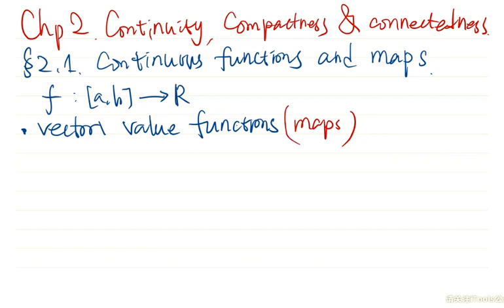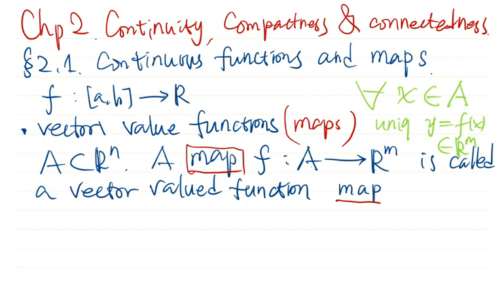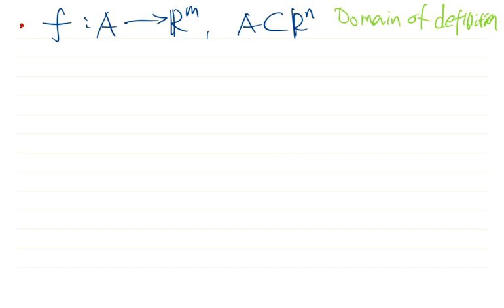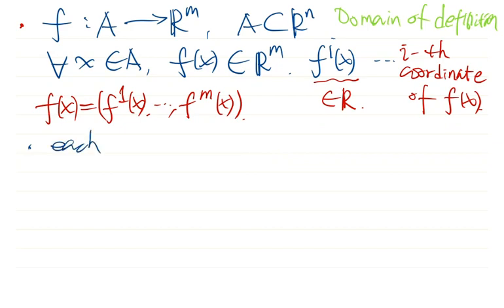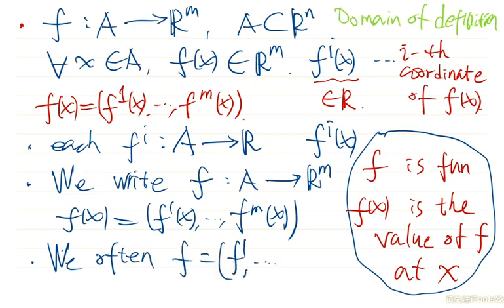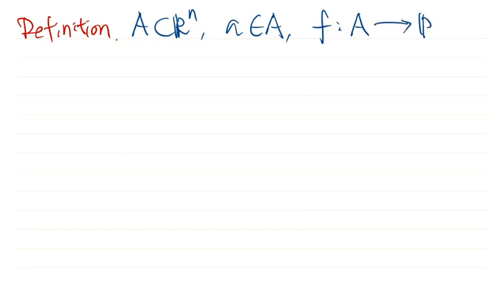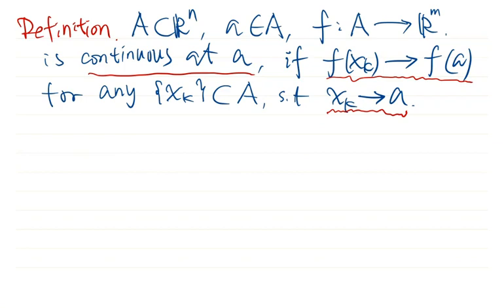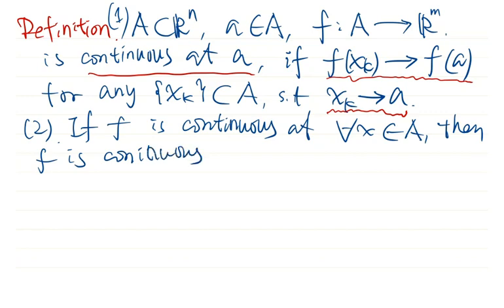11 continuous function 1